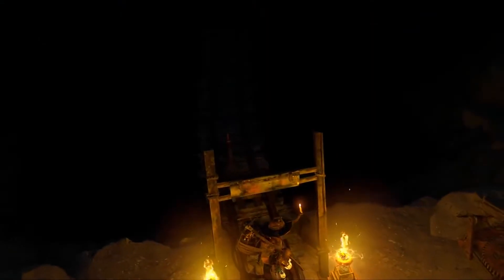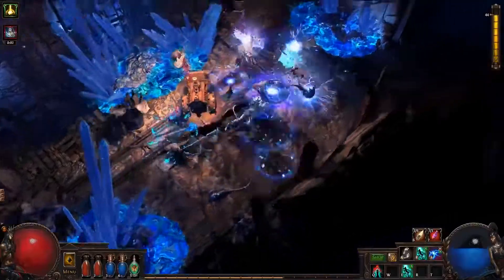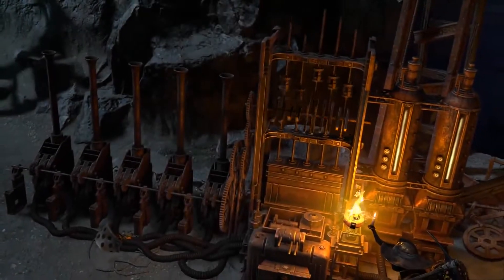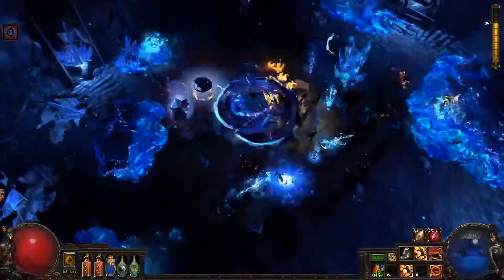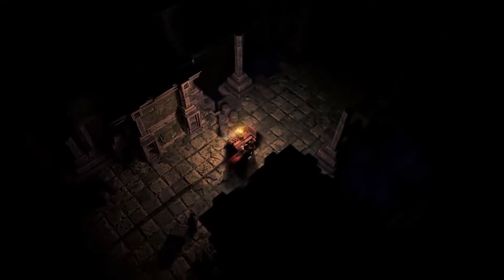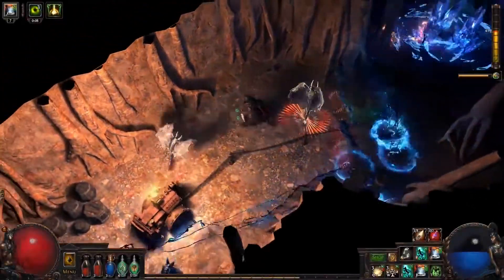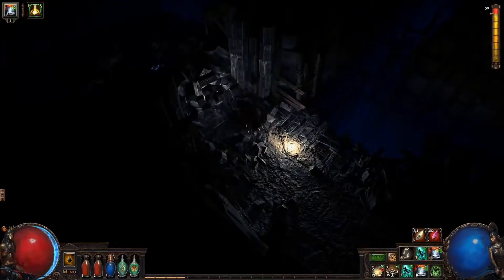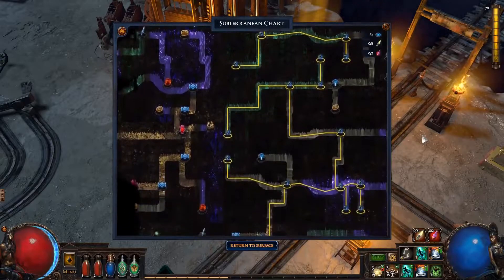PATH OF EXILE (2013) Delve Due (Tráiler Official en PC XBOne 2018)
LEE ACERCA DE ESTE JUEGO
La expansión 'Delve Due' de Path of Exile llegará el 31 de agosto en PC
Añade una mazmorra sin fin.

Grinding Gear Games ha anunciado la expansión Delve Due de Path of Exile. Estará disponible en PC el 31 de agosto y a Xbox One llegará el 3 de septiembre.

Gracias a este DLC, los jugadores podrán disfrutar de la primera "mazmorra infinita": la mina Azurita. De esta forma, se ofrece a los jugadores experimentados un reto mucho más desafiante.

La mina Azurita
En Path of Exile: Delve Due los jugadores se adentrarán en las profundidades de la Mina Azurita, de donde podrán extraer tesoros y "descubrir sus secretos subterráneos".

Se trata de una mazmorra infinita, que los jugadores podrán visitar cada vez que quieran. Junto a esta expansión, se han añadido nuevas gemas de habilidad así como ajustes de equilibrio para el juego.

Path of Exile es un juego de acción y rol gratuito para PC y Xbox. Busca ofrecer a los jugadores una experiencia similar a Diablo